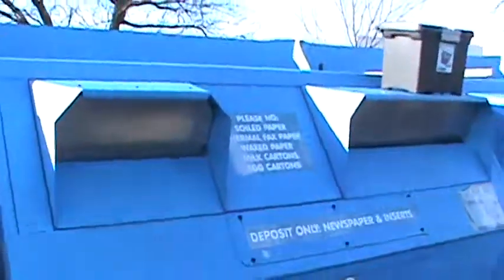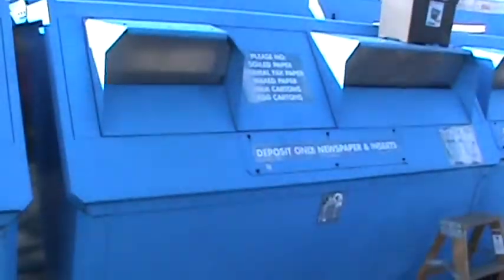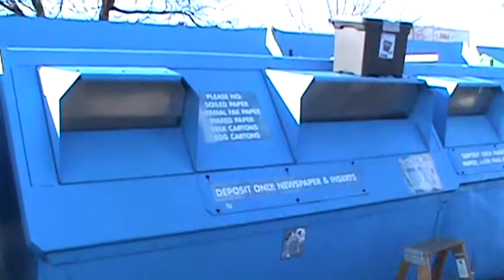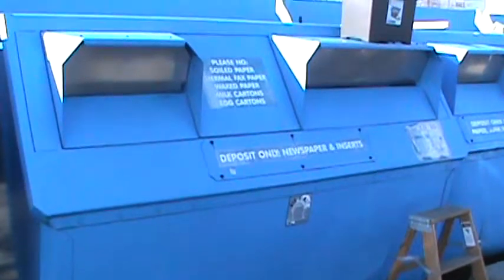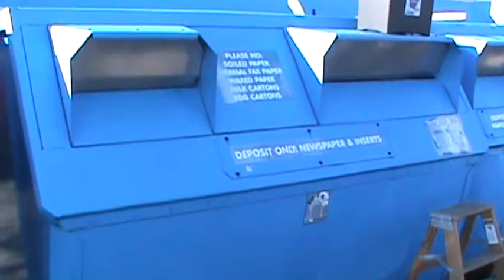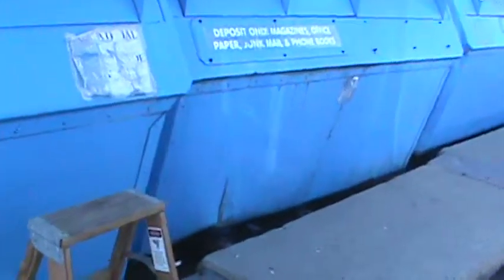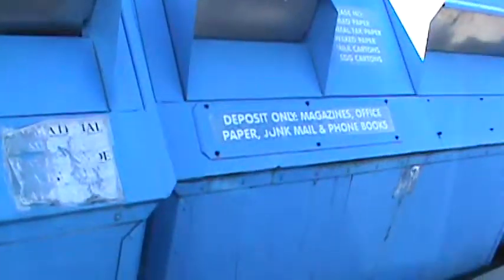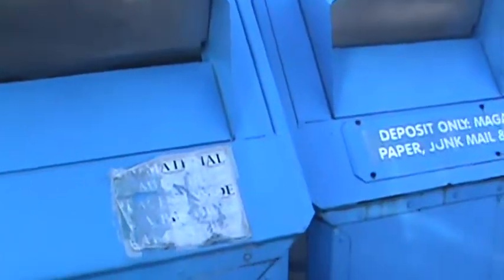11-9-14 Recycle Bin Dive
Here is a video of me showing everyone how I get 200 + coupon inserts every week